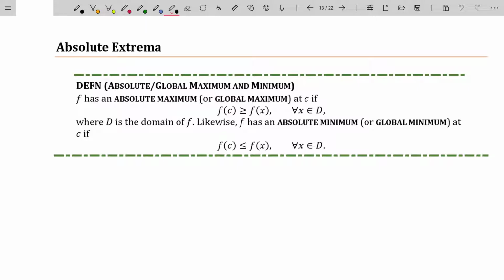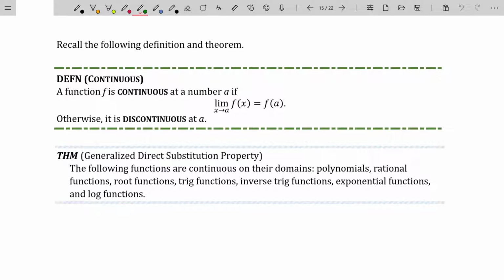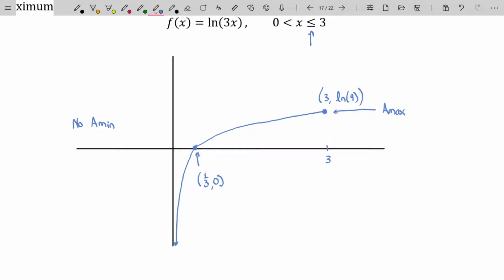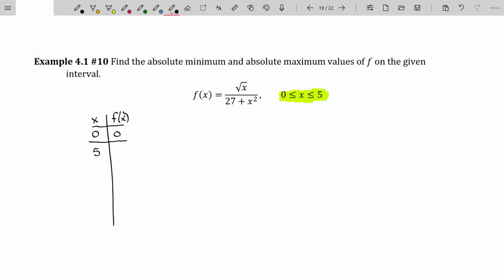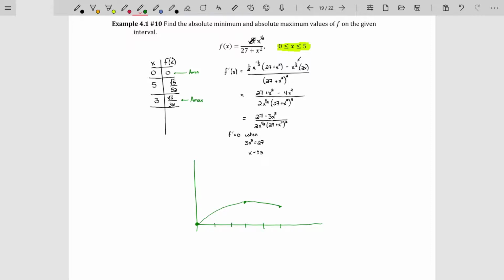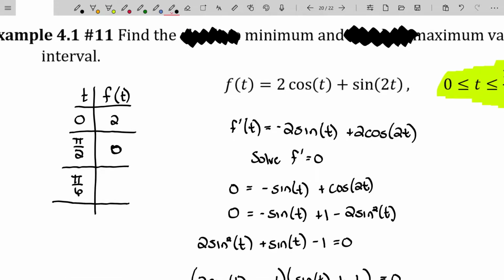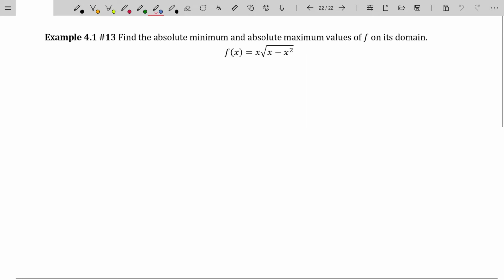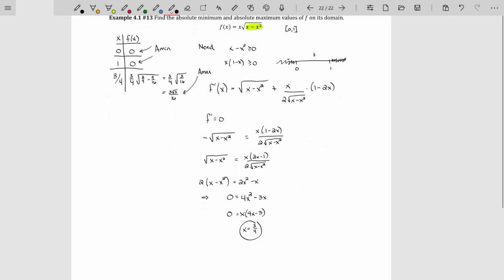Maximum and Minimum Values - Absolute Extrema